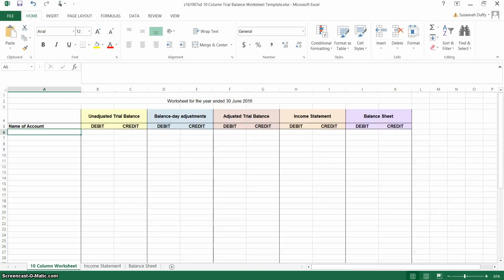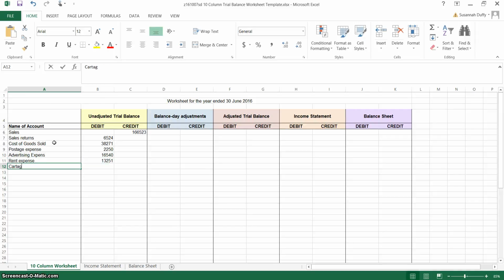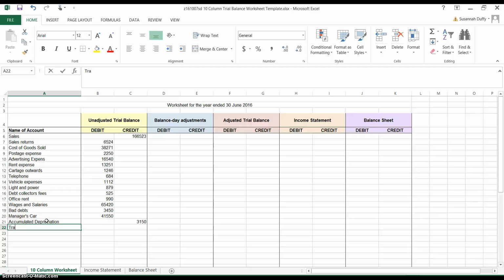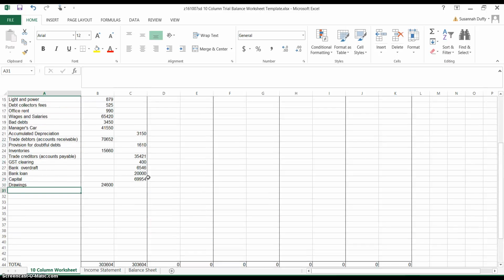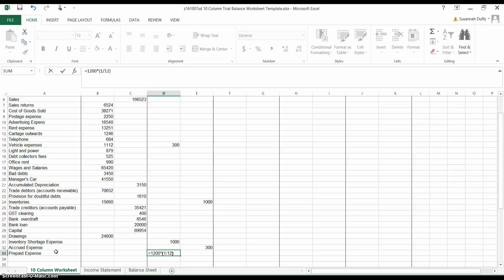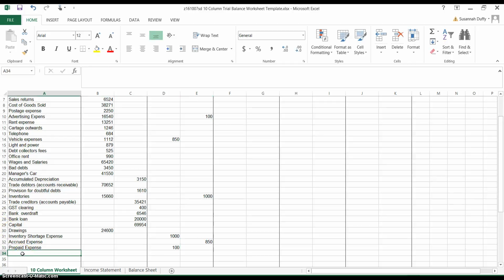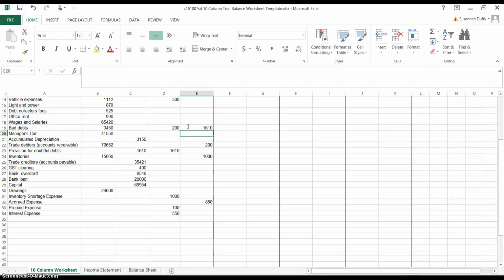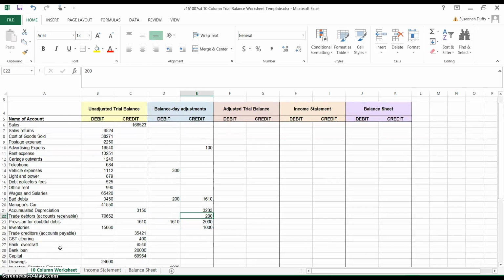Exercise 10.44 Example Part A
The first part in a series of 3 videos (this is Part A)

This video demonstrate how to complete a 10 Column Worksheet, including balance day adjustments.